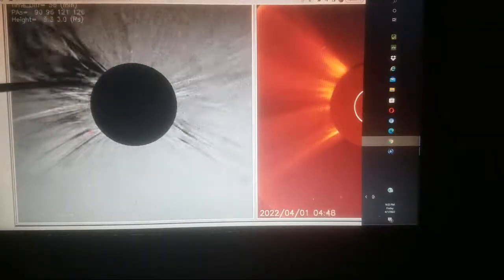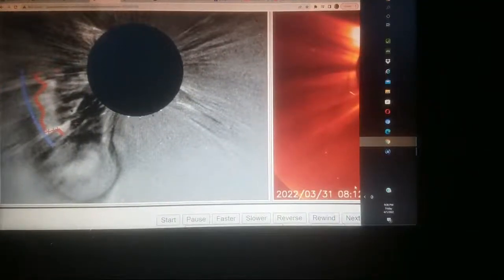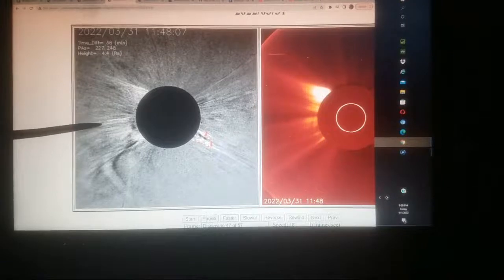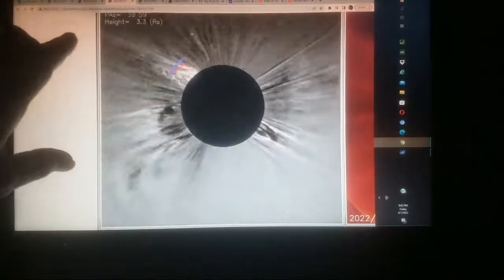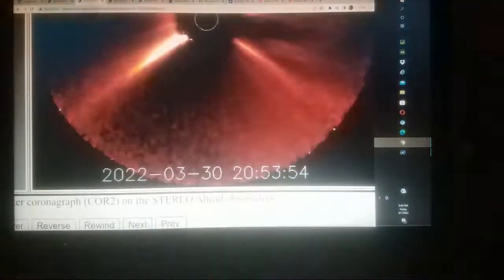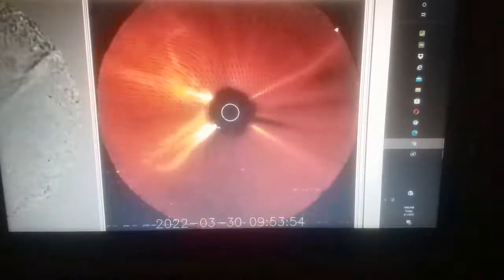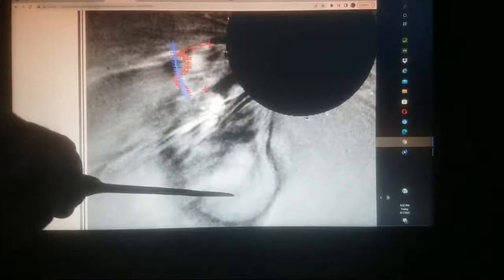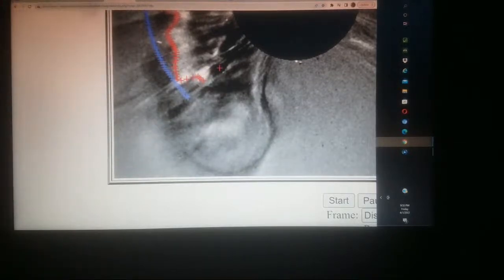APRIL'S NOT FOOLIN'